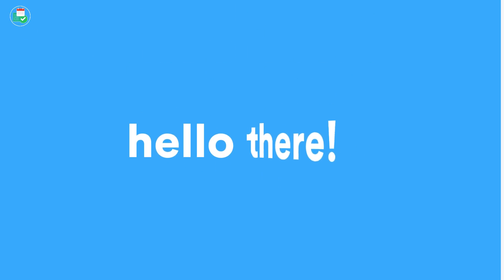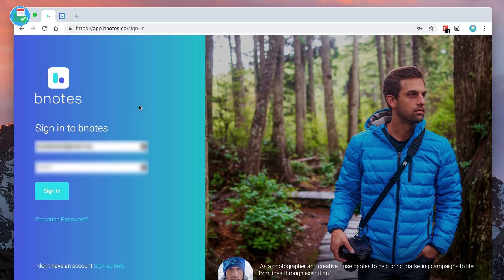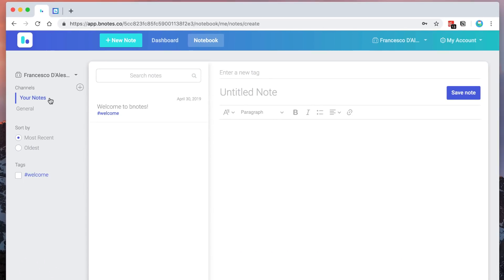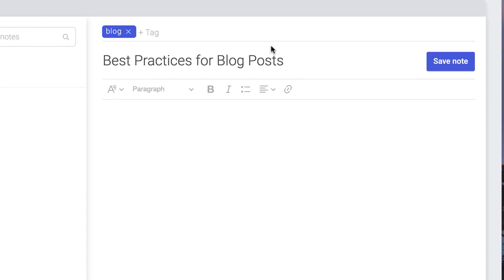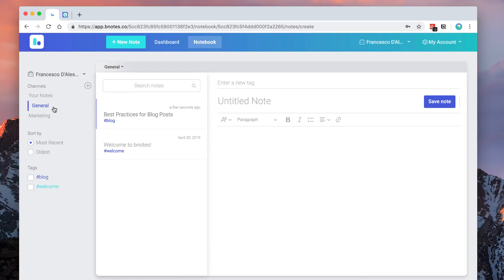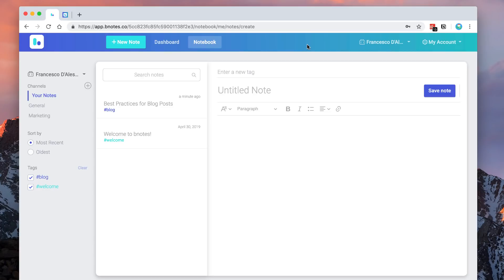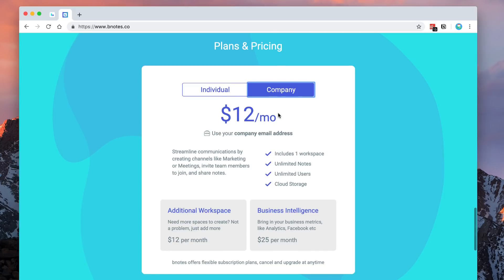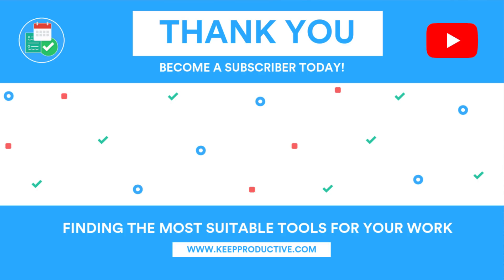BNotes Review: Features & Opinions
Stop doing busywork! Try Bento Focus Find the best productivity tools with our Today, we take a peek at BNotes. BNotes is a business note-taker that claims to be a way to capture notes and get insights on your analytics, a "hub for your intelligence" - but does it live up to the hype. After being featured on "Apps We Love" by Apple UK, we take a look!

Aleksander, David, Don, Frederik, Giuseppe, John, Jeurgen, Joel, Kevin, Paul, Pete, Reinier, Robert, Roy, Jonathan and Tracey - helping to support Keep Productive and it's growth! You can become a supporter today here for $5 per month

🎼 MUSIC USED

⛳ OUR MISSION